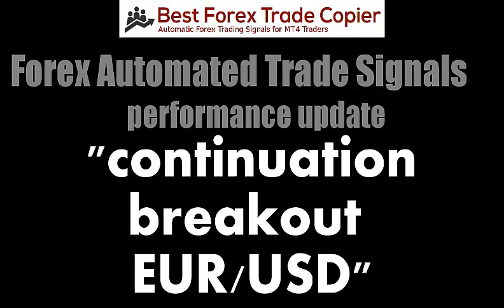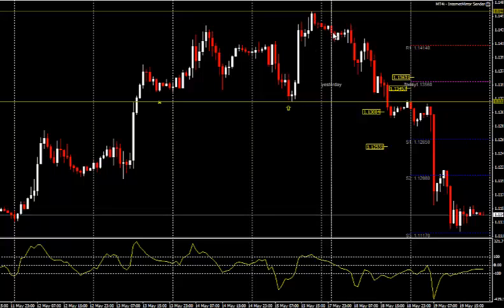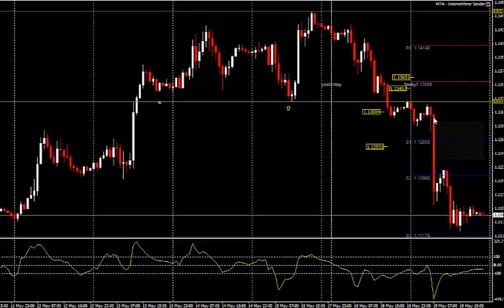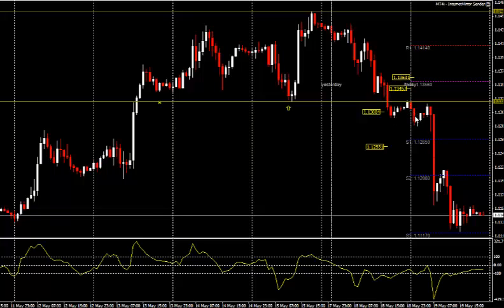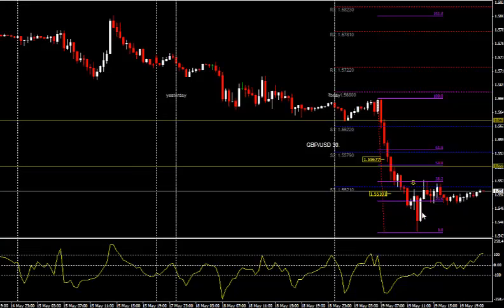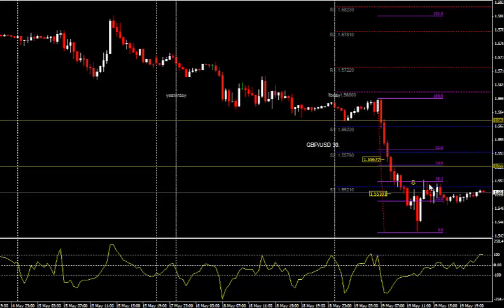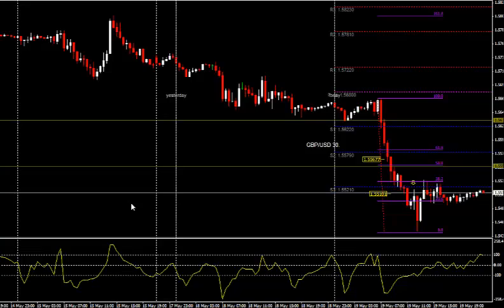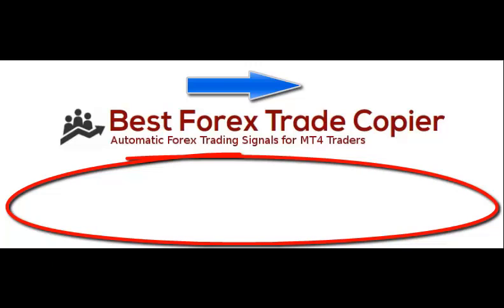Forex Automated Trade Signals performance update- May 19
See how our Forex Trade Signals automatically executed trades with our MT4 Trade Copier service.

Click to join our updates or sign up to receive
video updates, Forex education lessons and performance reviews.